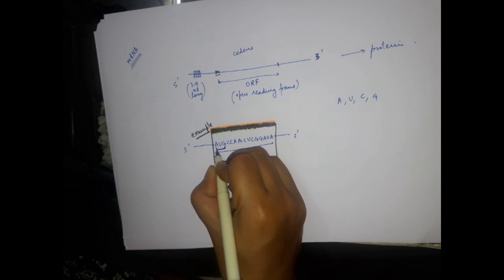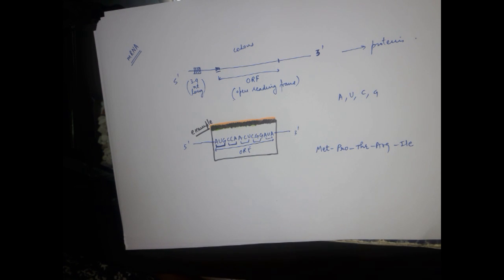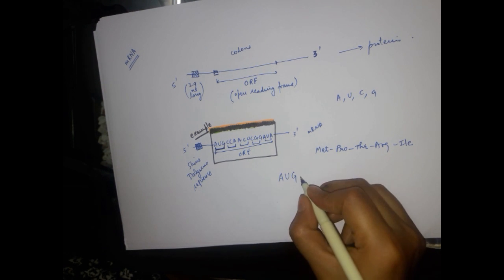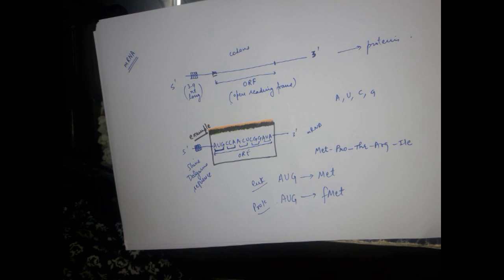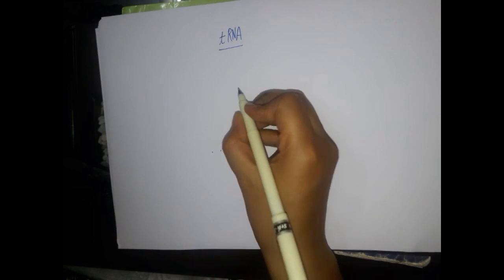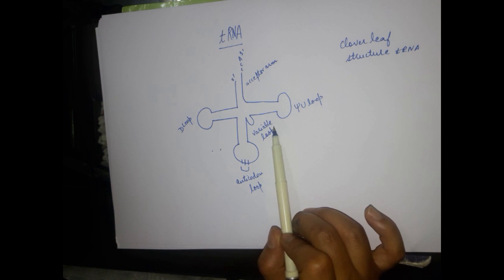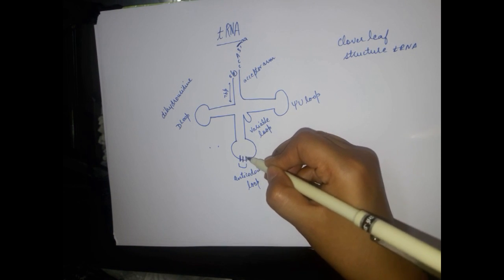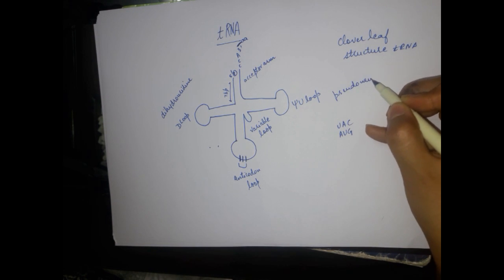mRNA, rRNA, tRNA, Codons and Anticodons |BioMed GP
brief explanation of:
-mRNA
-rRNA
-tRNA( cloverleaf structure)
-Codon
-Anticodon